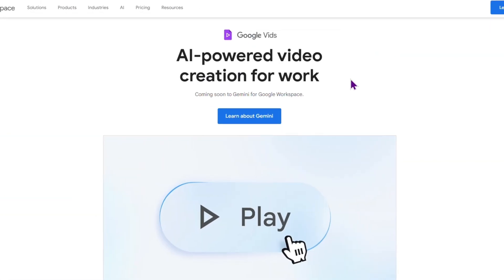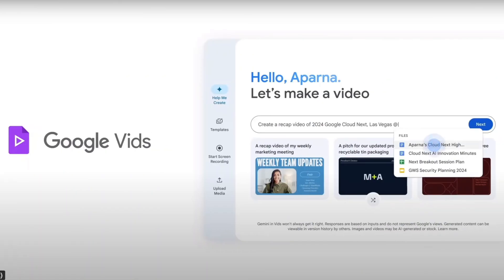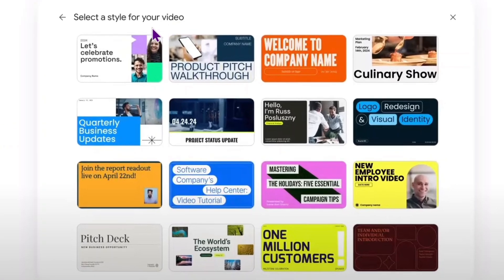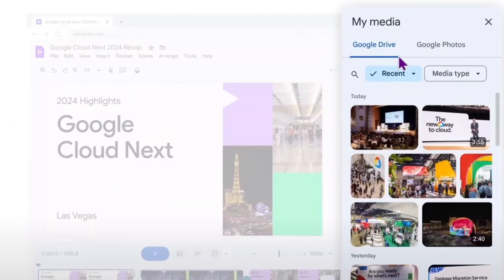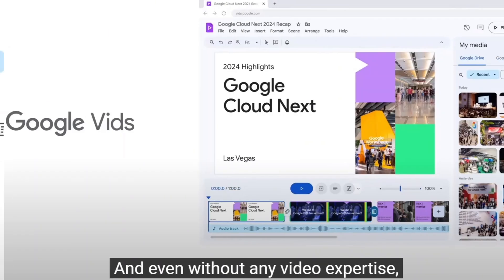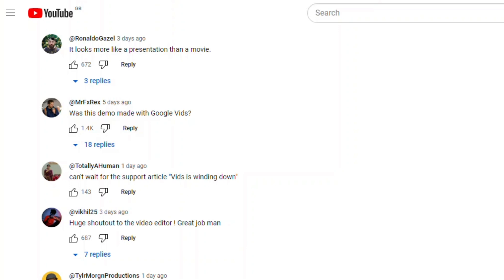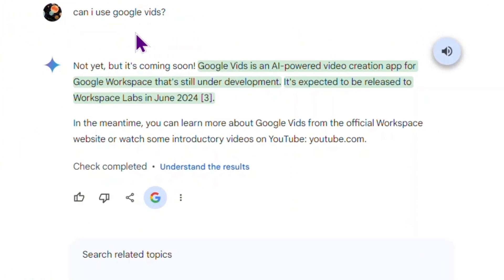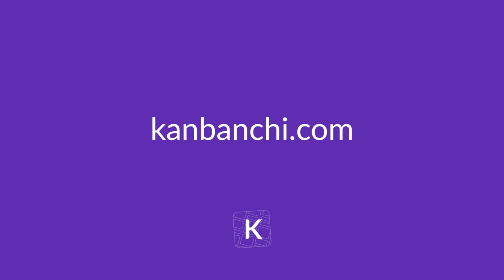Is Google Vids the future of Google Workspace?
Google Workspace introduced Google Vids, a new AI-powered video creation app for work. Google Vids is a new app that helps you easily share ideas and create rich video content. Coming soon to Gemini for Google Workspace.